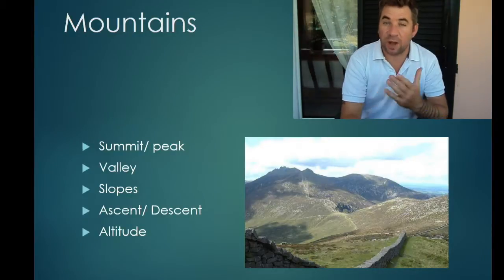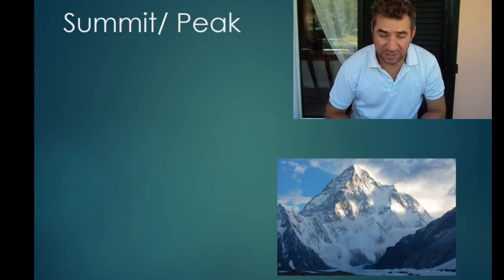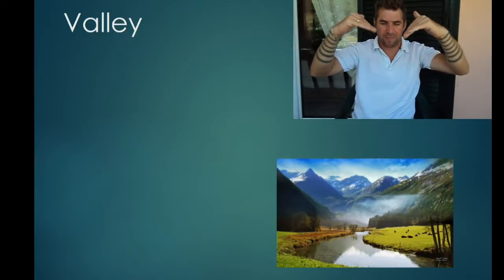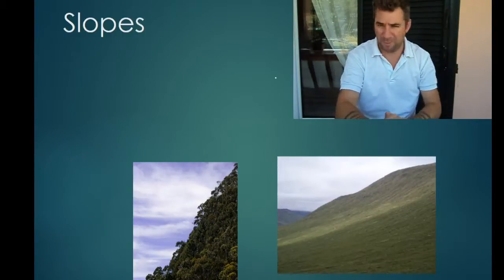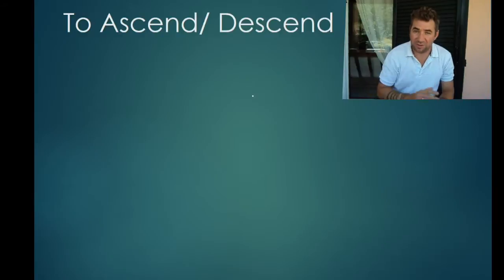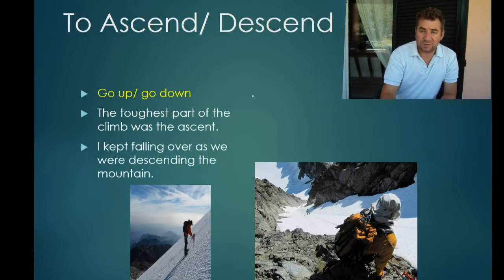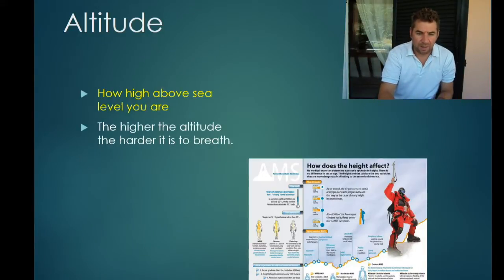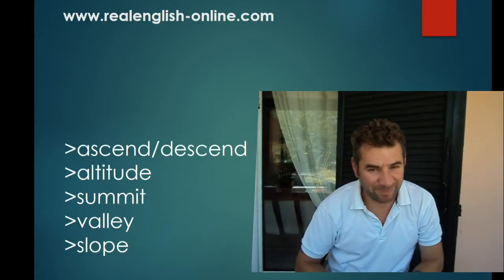Reach the Top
A short video with words related to mountains